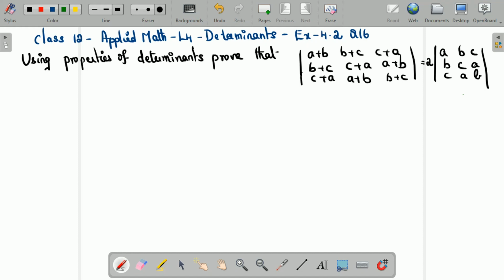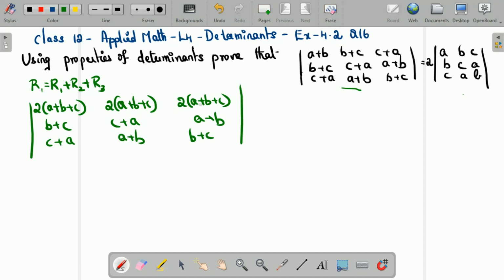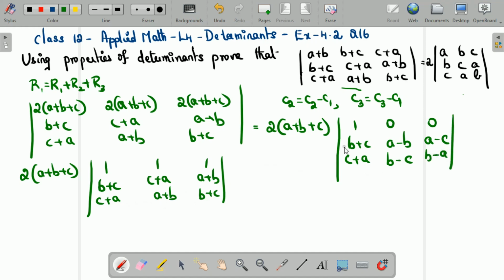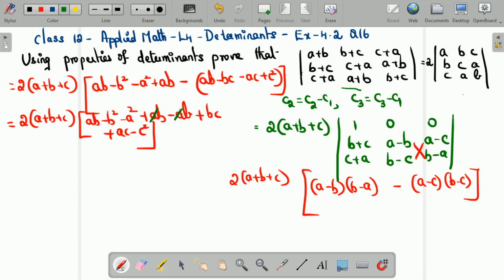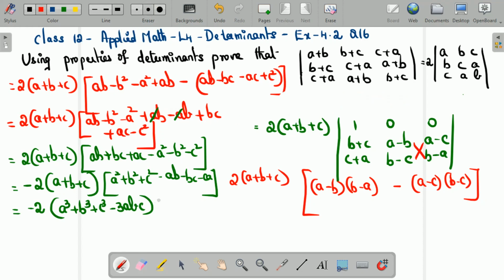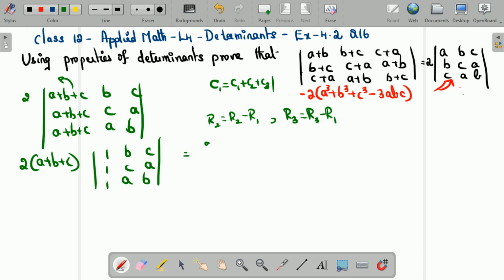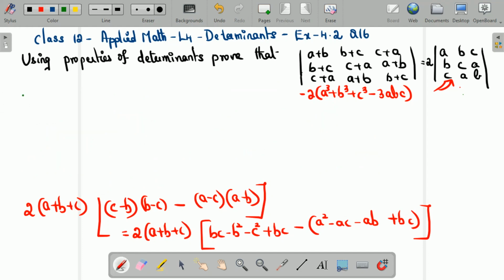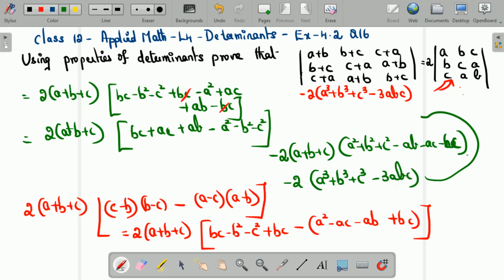Class 12 - Applied Math - ML Aggarwal - L4 Determinants- Ex 4.2 Q16 maths